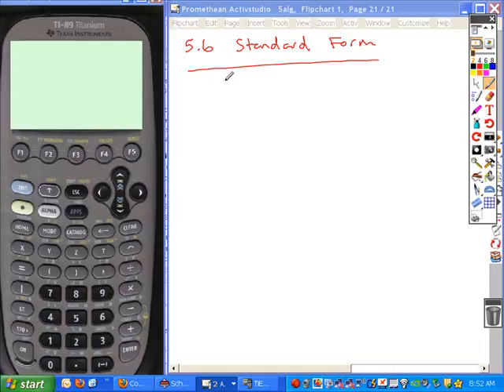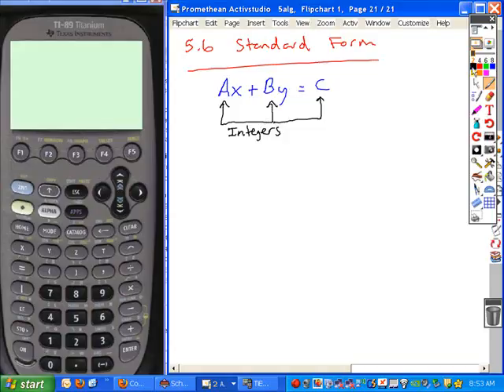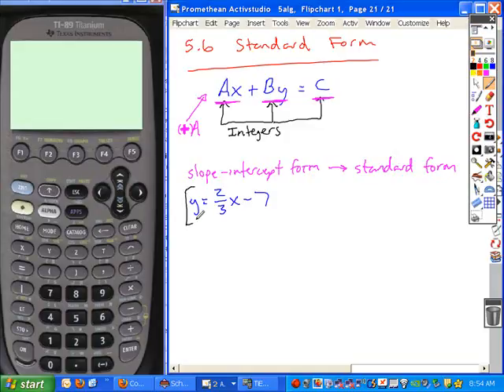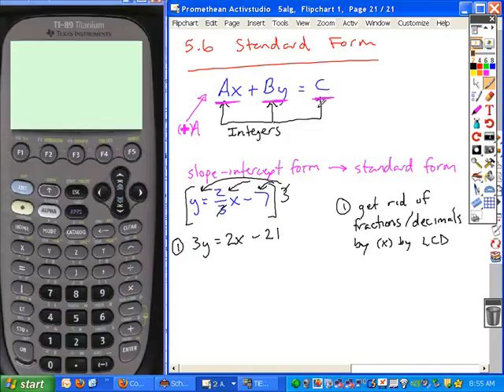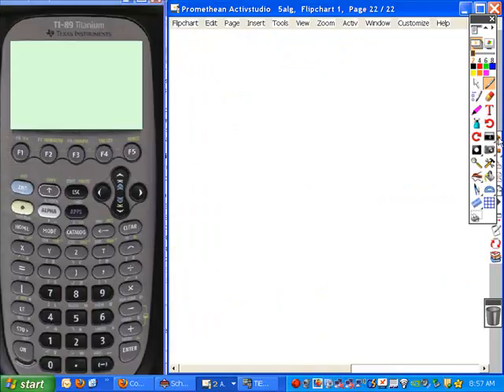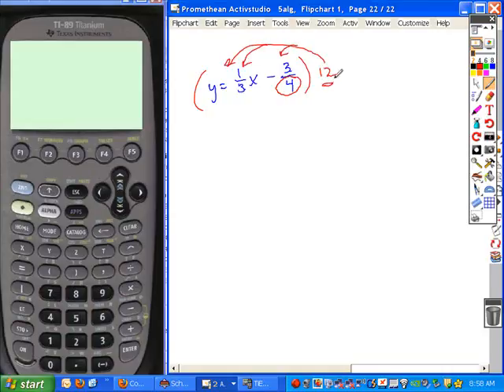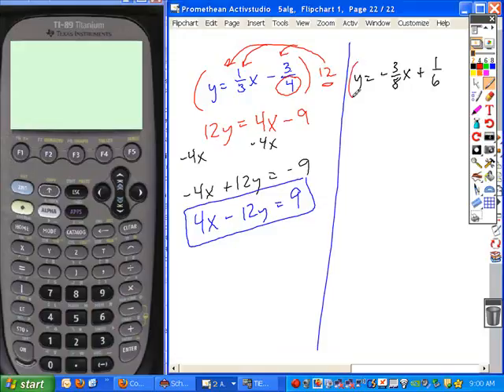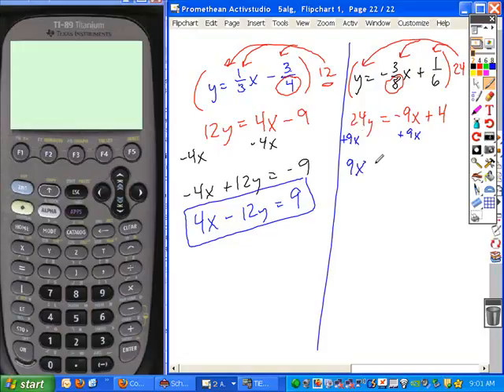5.7_standard_form.wmv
5.7 Standard Form